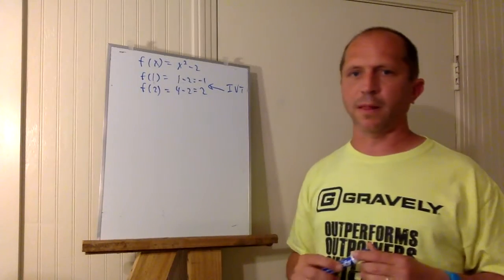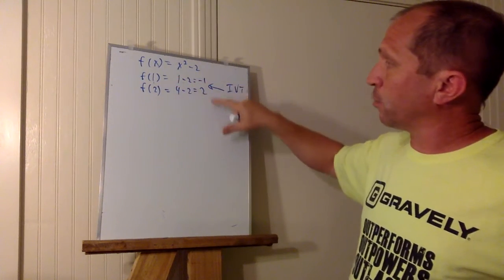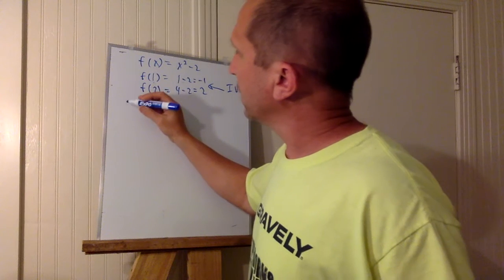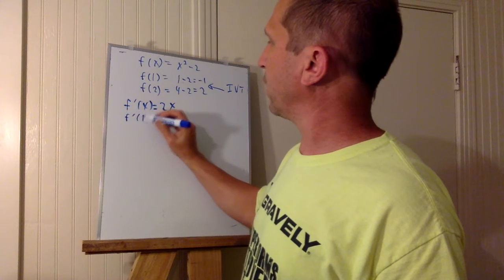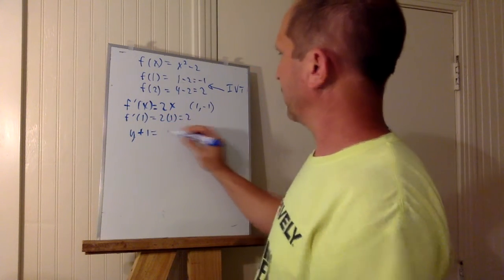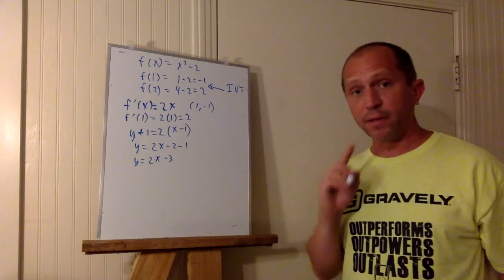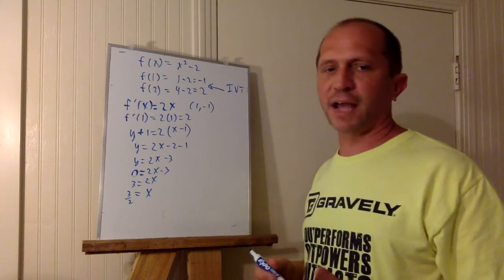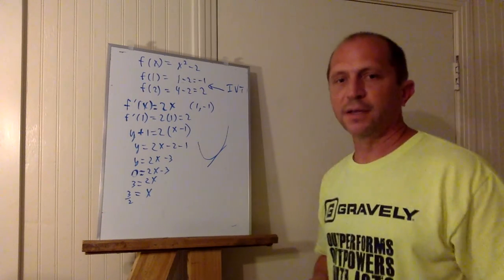dc cal approximation prt 2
Try finding a zero between [1,2] for y=x^3-2x-1
use f(2) for the point.